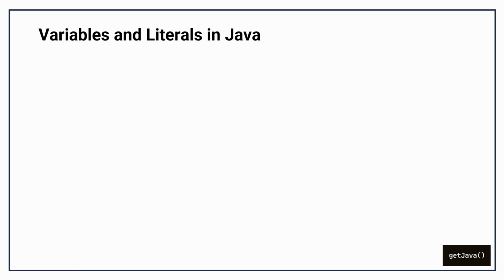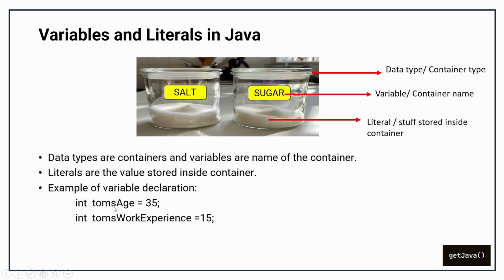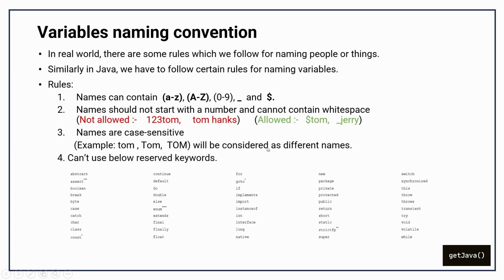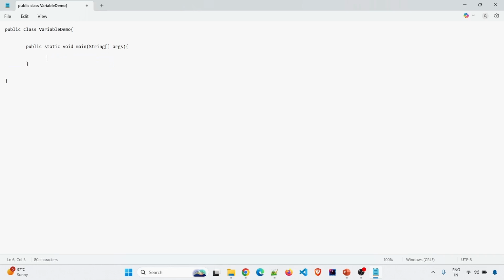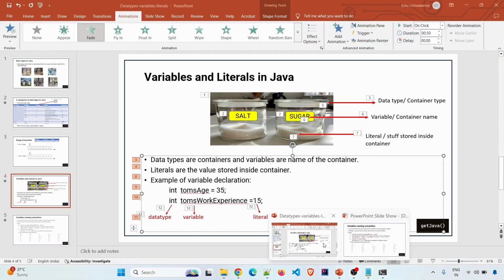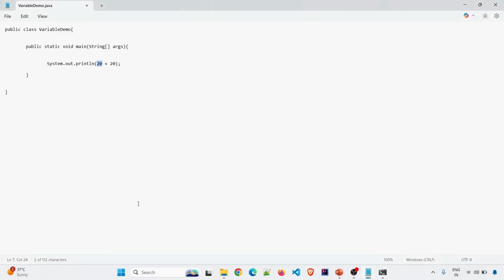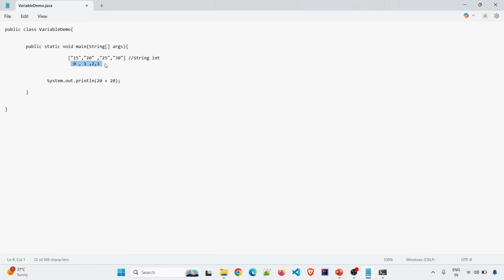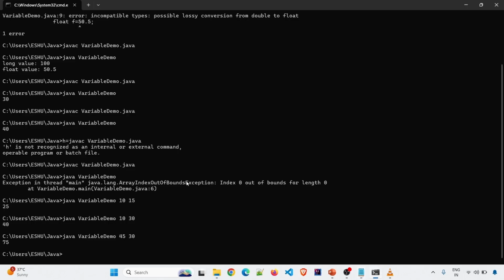#6 Variables & Literals in JAVA (English) | For complete beginners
In this video, we will see what are variables and literals in JAVA